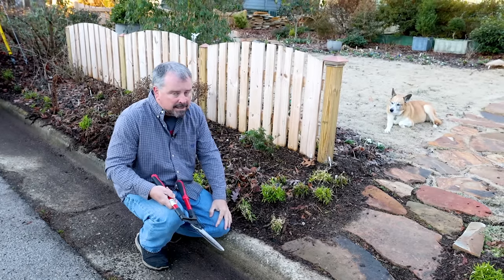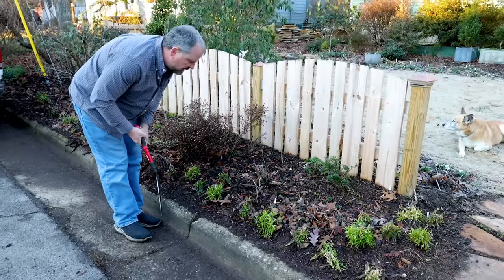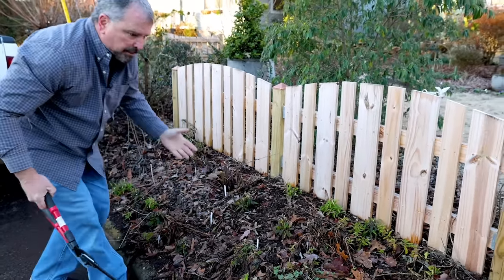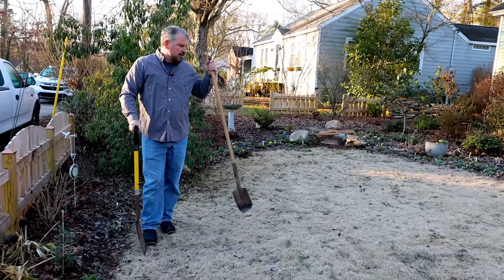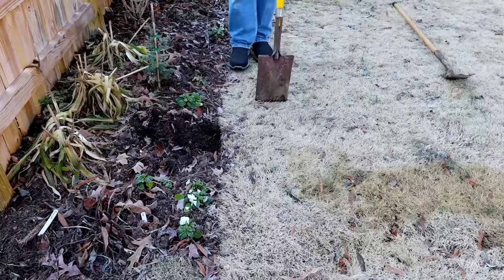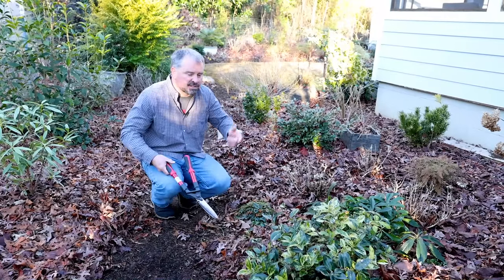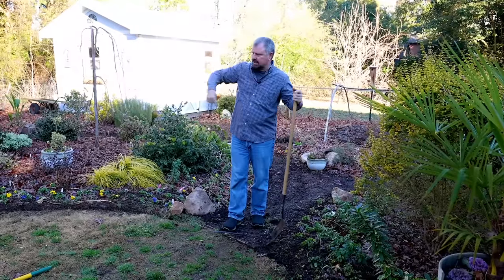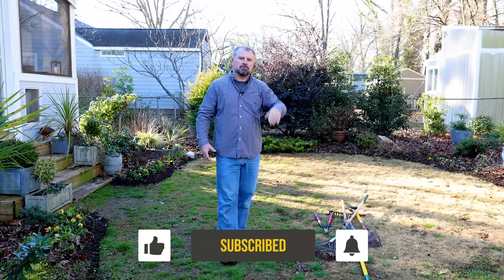Edging, Pruning, and Garden Clean-up - Preparing to Mulch - Drone View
Preparing to Mulch - In this video I prepare the garden for a fresh coat of mulch. I like to mulch this time of year.